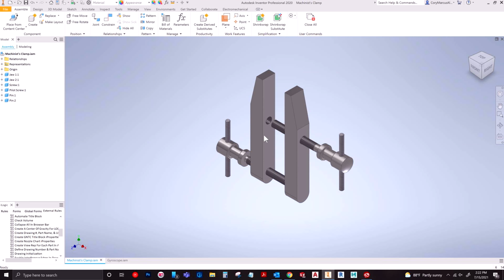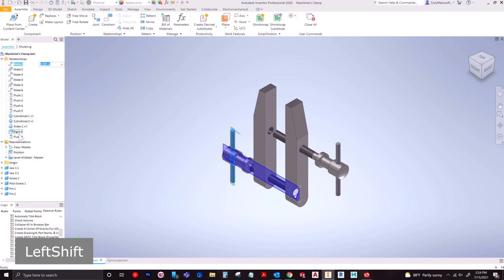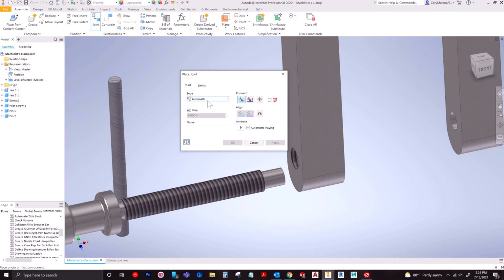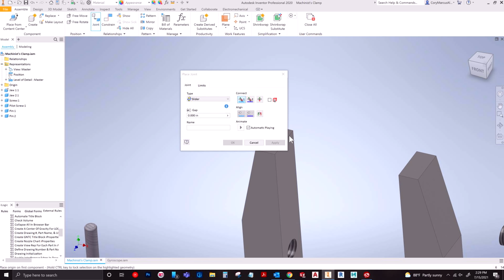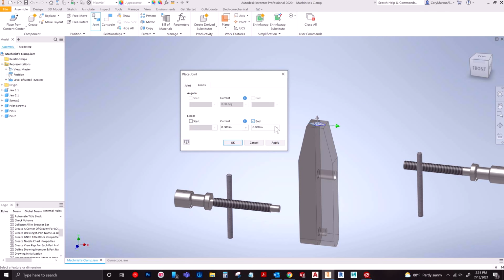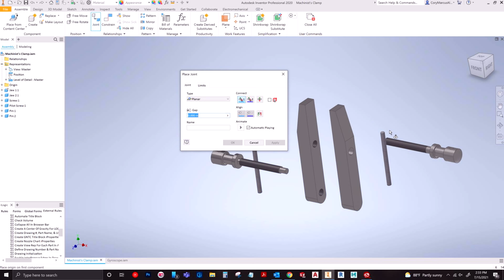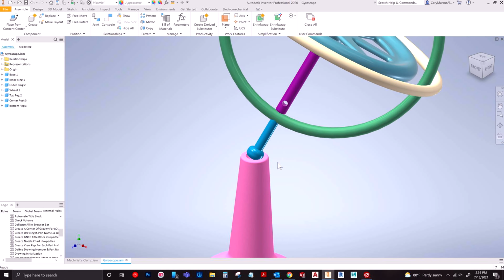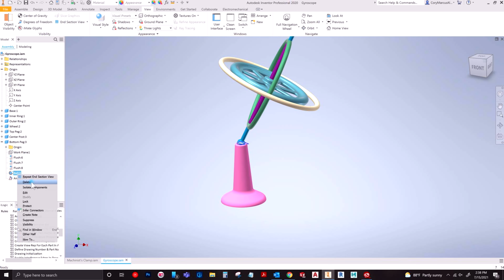Inventor: Joints 101